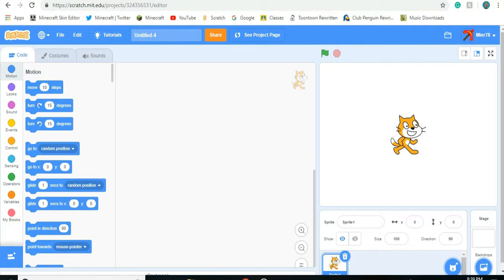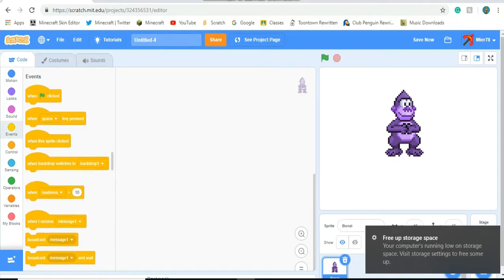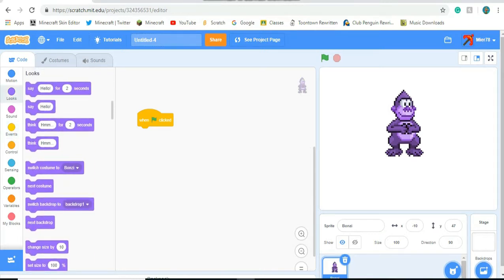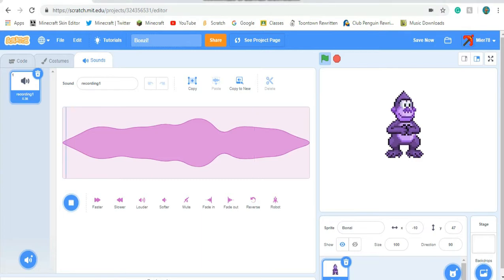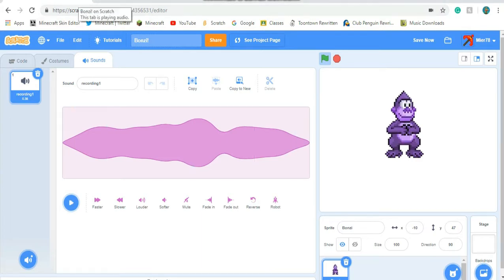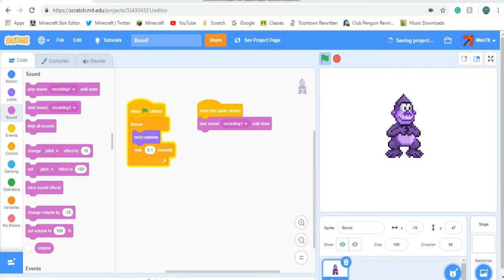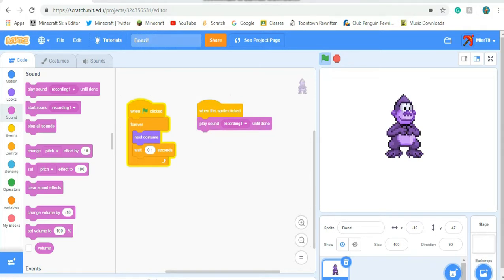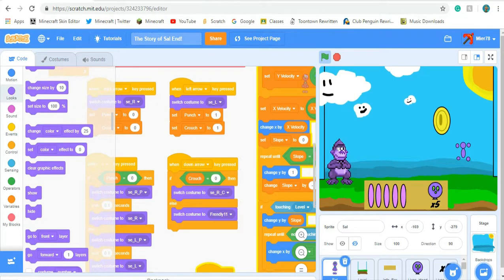BonziBUDDY Playz Scratch Coding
Hello there, It's me BonziBUDDY, I've been hired by Mier78 to play Scratch for a video!